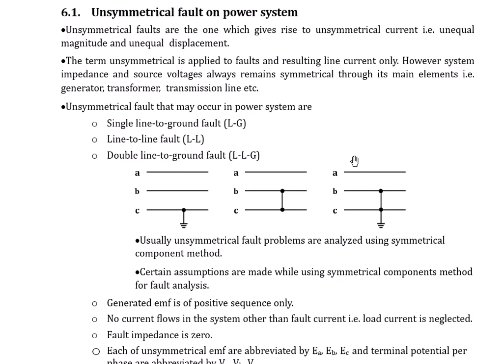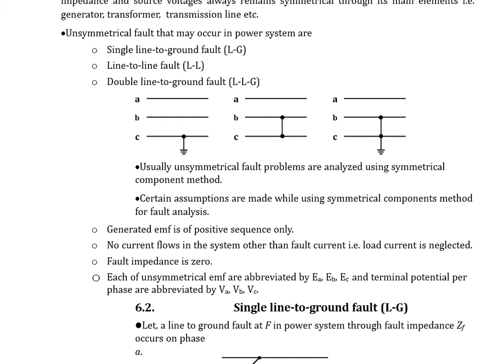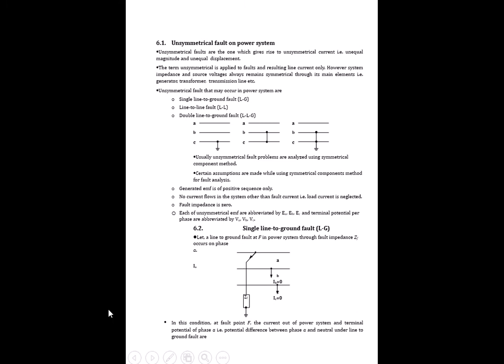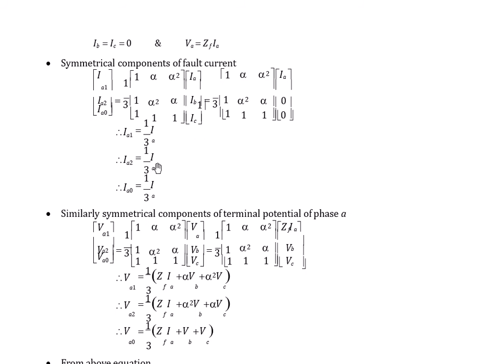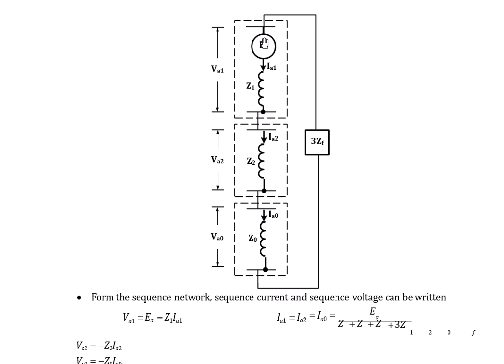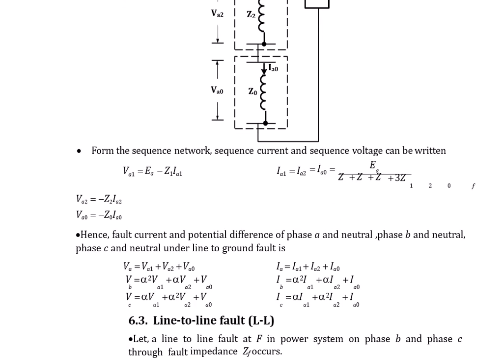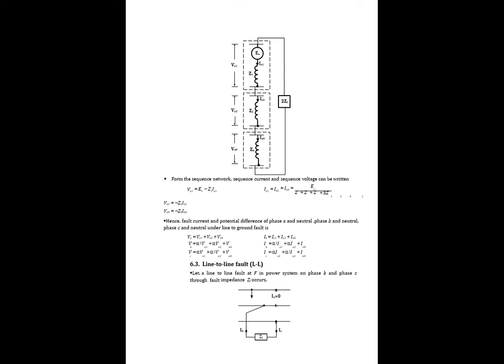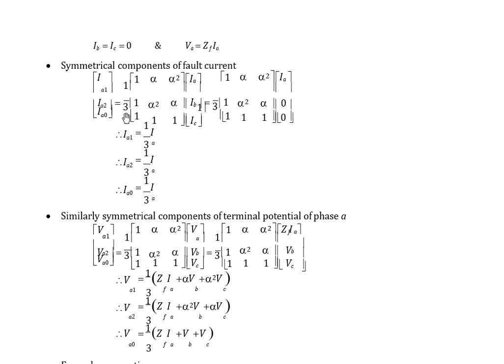Lecture 26 | PS II | 5th Semester | Chapter 6 | Unsymmetrical Faults | GTU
This lecture is all about Unsymmetrical Faults. If You find any query related to video and content of video then you can comment your query in the comment box.